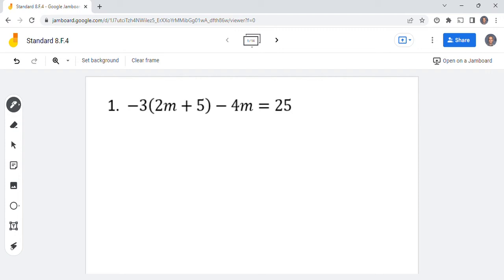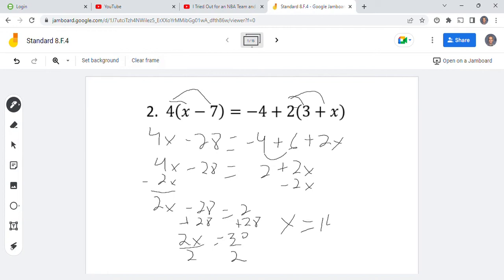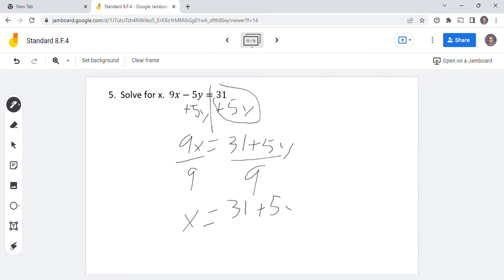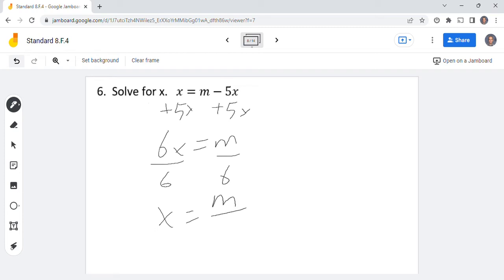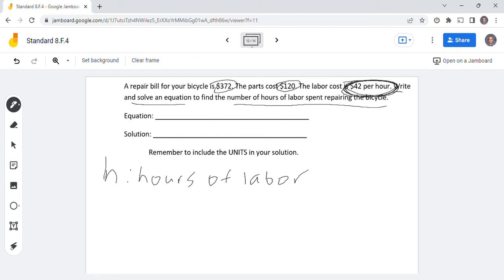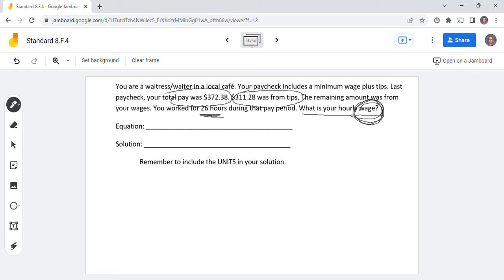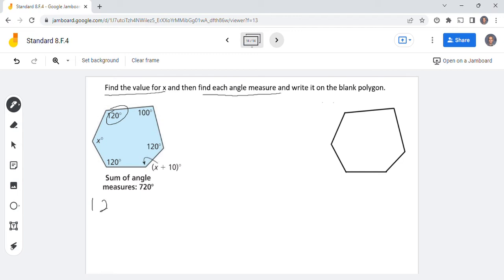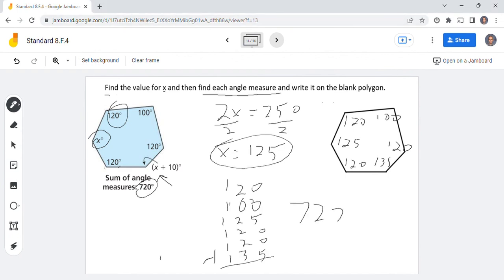Practice Quiz - I can solve literal equations